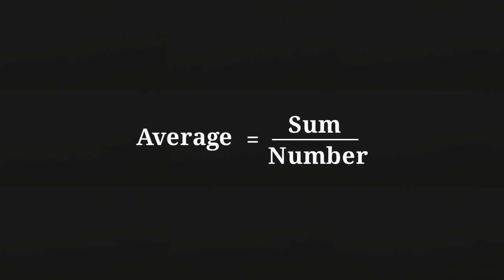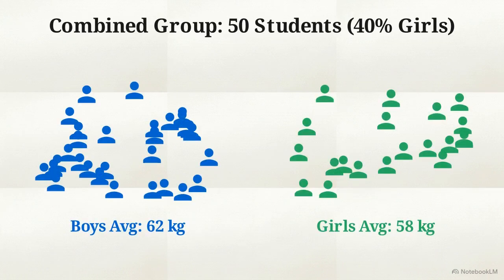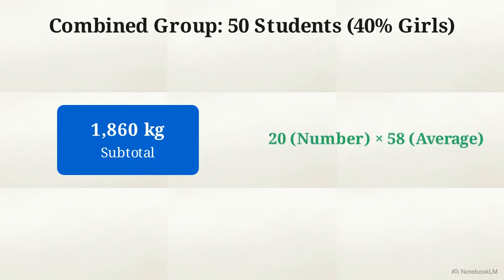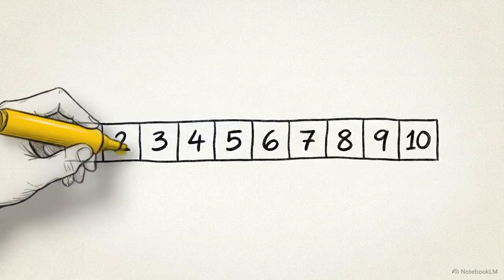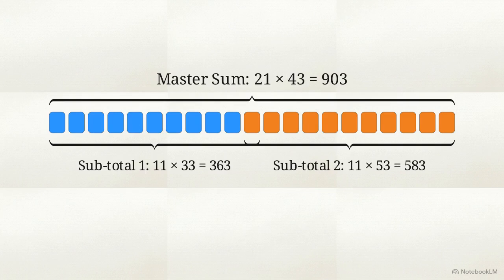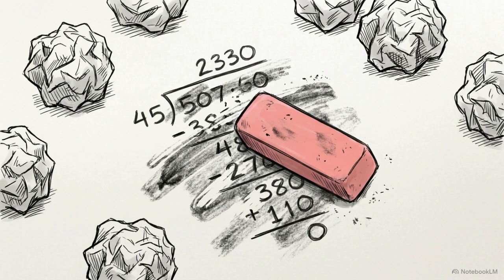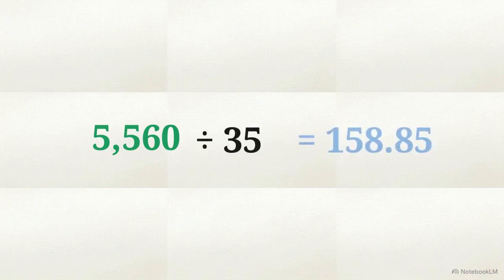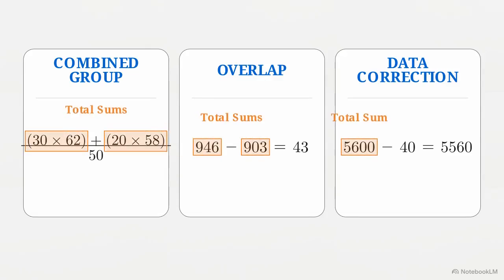Decoding the Averages